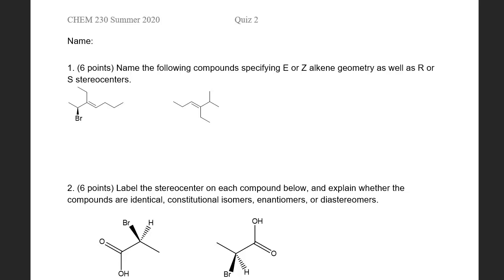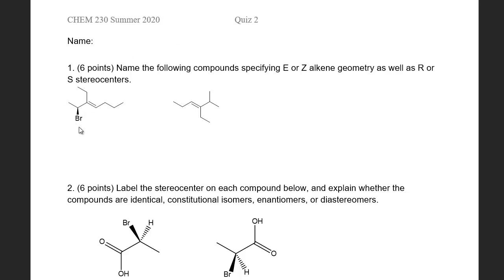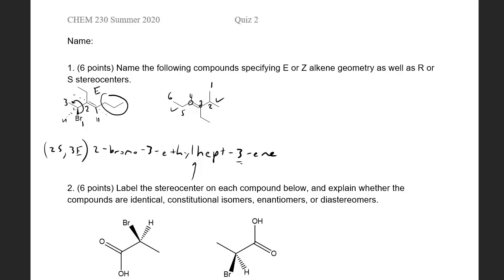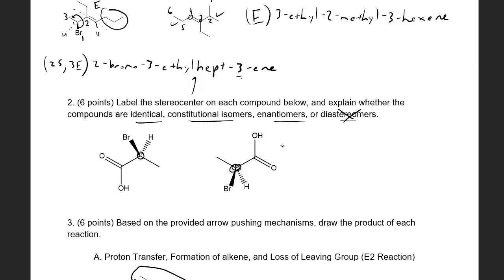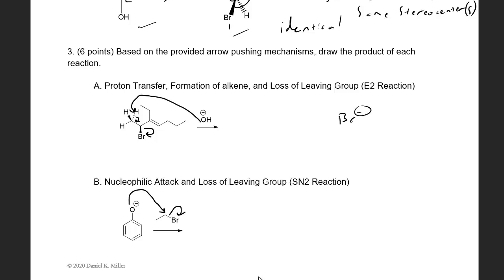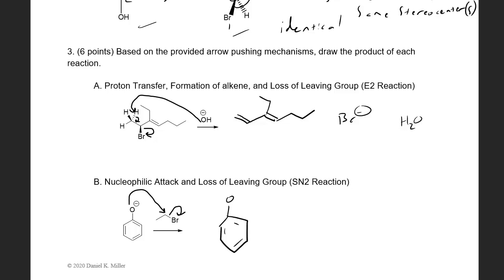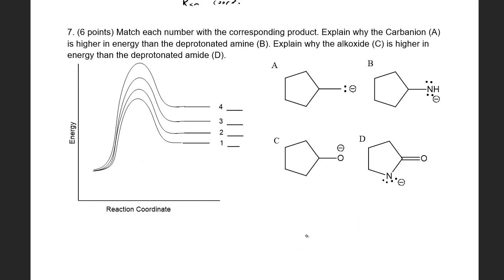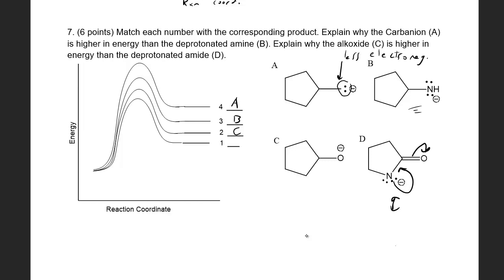Quiz 2: Naming with alkenes and stereocenters, arrow pushing mechanisms and reaction graphs